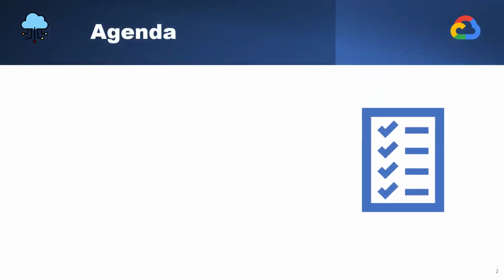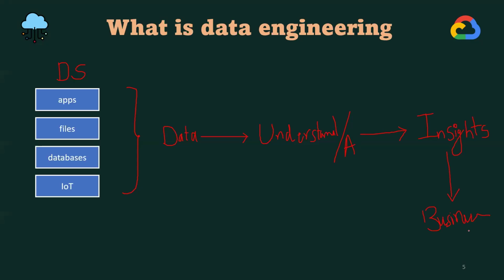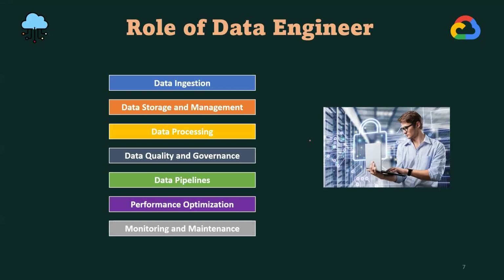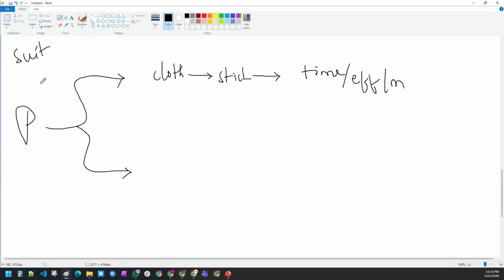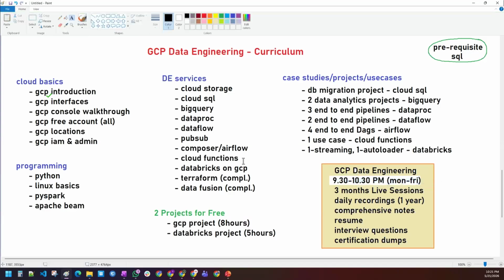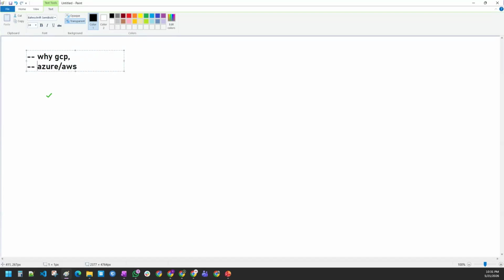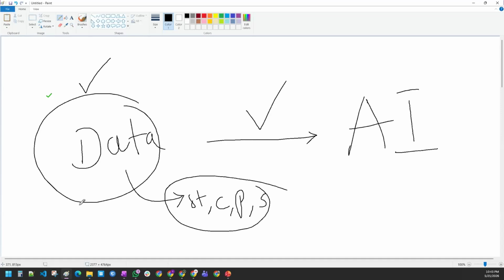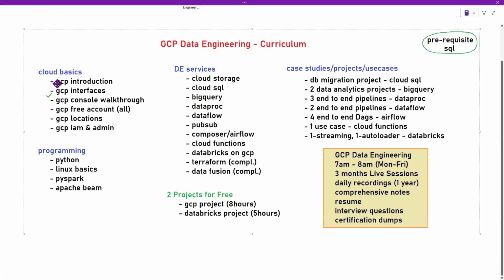Demo-1 : GCP Data Engineering_9.30 PM IST_Online Training_Shaik Saidhul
✅ Course : GCP Data Engineering
📅 Course Duration: 3 Months
🗓 Start Date: 21st May 2026
⏰ Timings: 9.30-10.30 pm (Mon–Fri, Live Sessions)